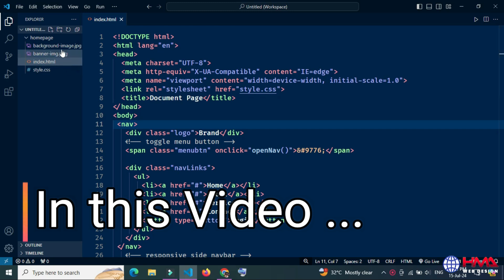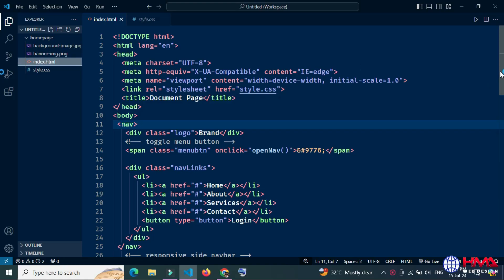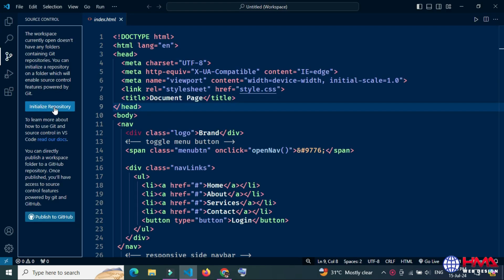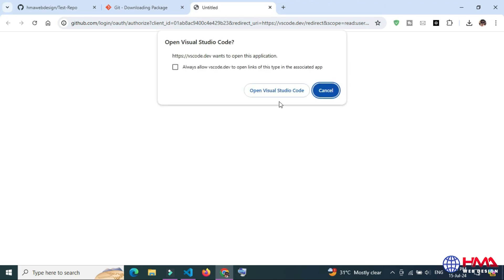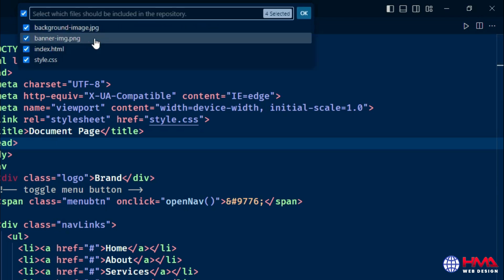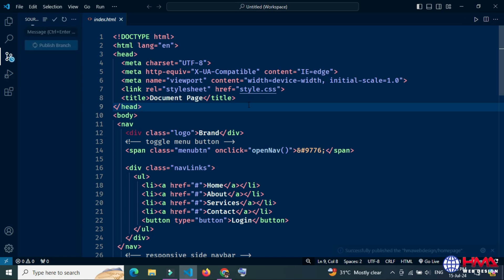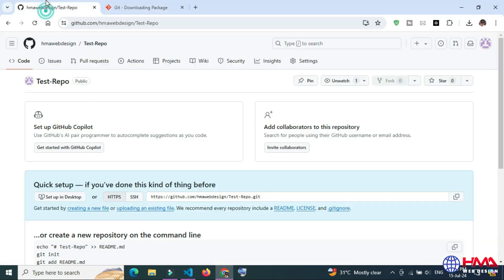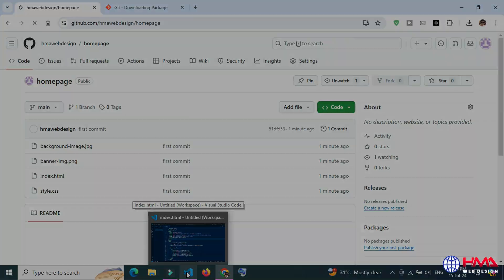How to Create New Repository in GitHub from Visual Studio Code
Want to learn how to create a new repository in GitHub directly from Visual Studio Code? In this tutorial, we'll guide you through each step, from setting up Git in VS Code to initializing your project and publishing it to GitHub. Perfect for developers looking to streamline their workflow and manage version control effortlessly.

In this video, you'll learn:
1. How to Create New Repository in GitHub from Visual Studio Code
2. Setting up Git in Visual Studio Code
3. Creating a new project in VS Code
4. Initializing a Git repository
5. Adding and committing files
6. Publishing your project to GitHub

Whether you're a beginner or an experienced developer, this step-by-step guide will help you seamlessly integrate VS Code with GitHub.

Visual Studio Code, VS Code, GitHub, Create new repository, Git, Git repository, GitHub integration, GitHub setup, Initialize Git repository, Publish to GitHub, Source Control, Git commands, Tech tutorial, Software development, Code collaboration, Version control

how to create new repository in github from vscode,
how to create a new repository in github from vscode,
how to create repository in visual studio code,
how to create a git repository in visual studio code,
create new repository github vscode,
how to create a git repository in visual studio,
create github repository from visual studio code,
create git repository from vscode,
create repository from vscode,
how to create github repository from vscode,
how to create git repository in visual studio code,
how to create a github repository from vscode,
how to make a github repository from vscode,
how to create a repository in visual studio code,
visual studio code how to commit to github,
how to add new repository in vscode,
visual studio code publish to github,
create a git repository in visual studio,
how to create a repository on github from vscode,
initialize repository visual studio code,
create a repo from vscode,
how to update github repository from visual studio,
how to update github repository from visual studio code,
create github repository from visual studio,
update github repository from vscode,
upload visual studio code project to github,
how to add git repository visual studio code,
how to add code from visual studio to github,
how to import code from visual studio to github,
how to add source control in visual studio code,
create a github repository from visual studio code

10 Ways How to Center a Div Vertically in Another div | CSS Align Center